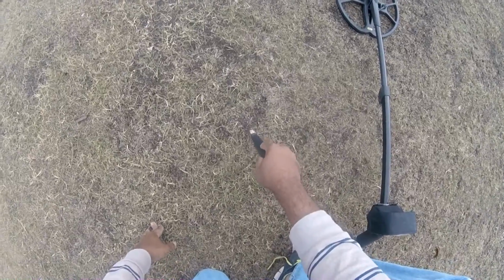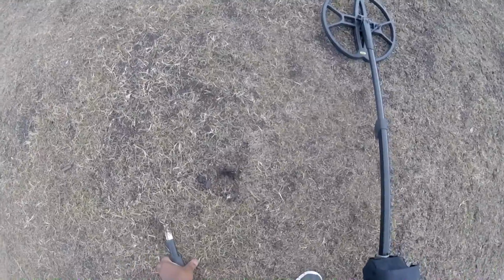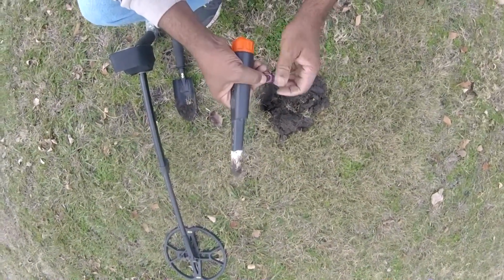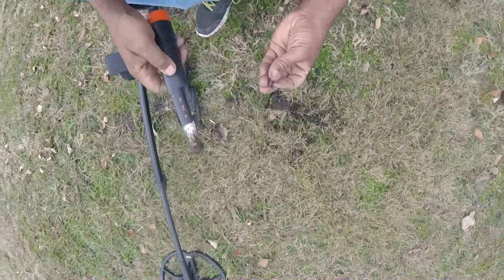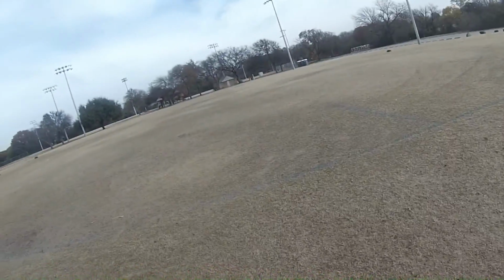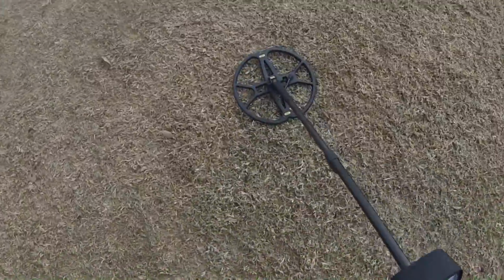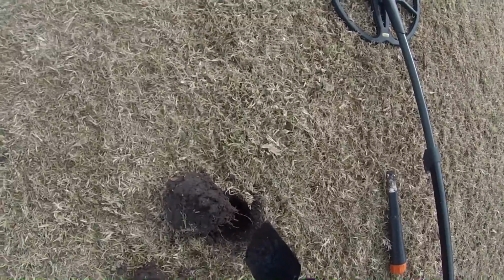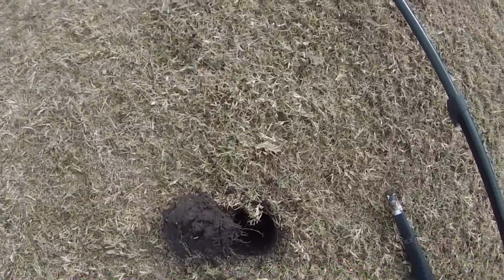New Park reasonable return. its no longer a test. live digs before the injury.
The new test site has progressed to an actual place in my park circuit of hunts..  The last very short hunt gave results in about a 20 foot square area.